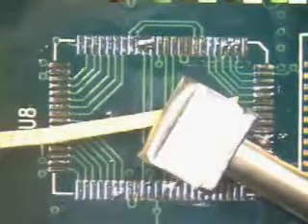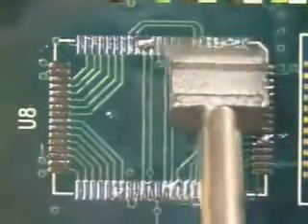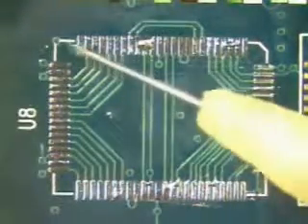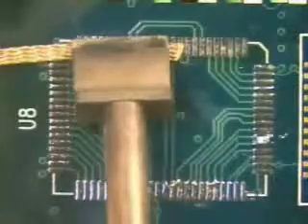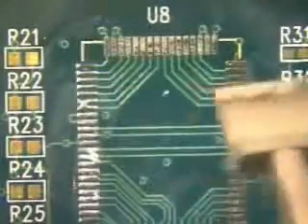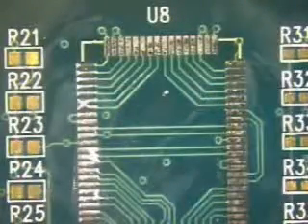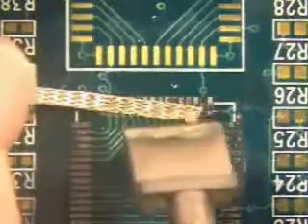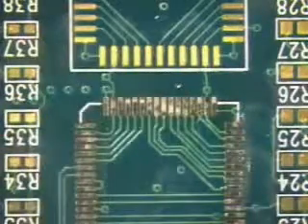Surface Mount Pad Preparation